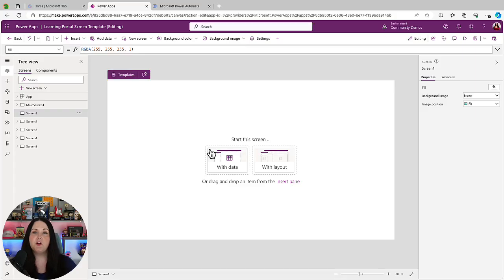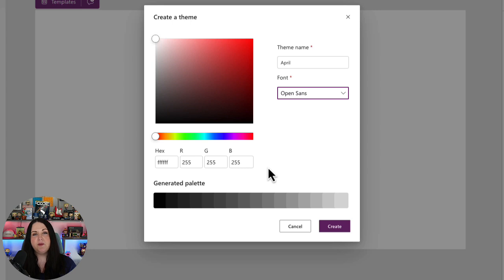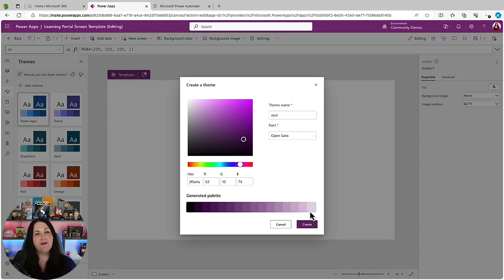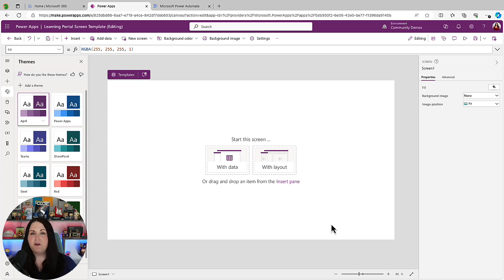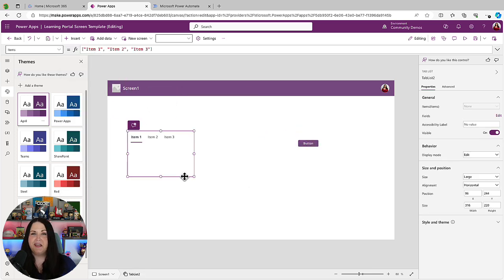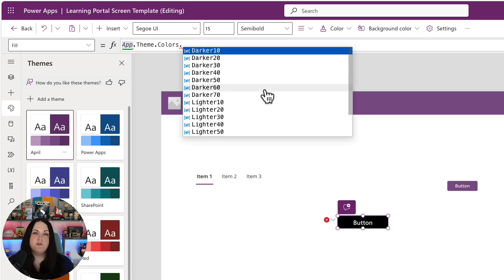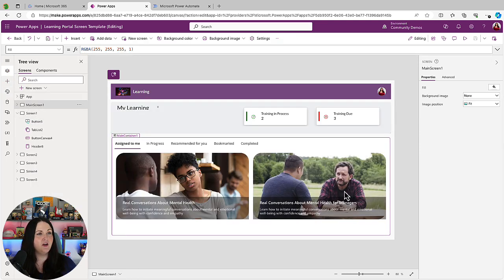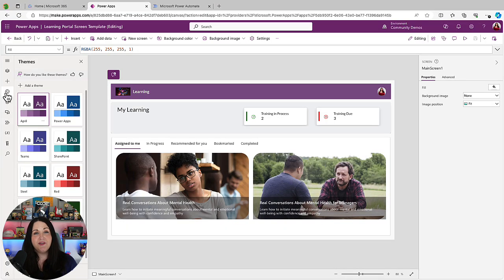Power Apps Tutorial: Crafting Your Own Modern Theme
Learn how to craft your own modern theme in this Power Apps tutorial. We recently gained the functionality to add on to the out-of-the-box themes with our own custom themes in canvas apps.  Check out this video to see what these new modern themes they look like, learn what the "gotcha's" see how to setup and configure them in a variety of scenarios.

Was this helpful?

Need help?

Table of Contents:

00:00 - Intro
00:19 - Creating a theme
02:00 - Using the theme with modern controls
02:53 - Using theme with classic controls
04:09 - Updating existing controls to use theme